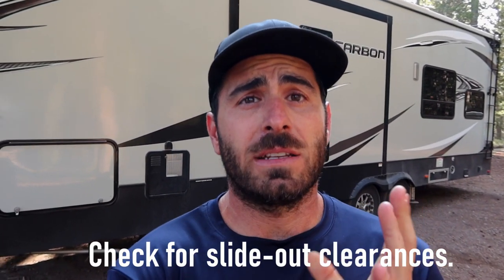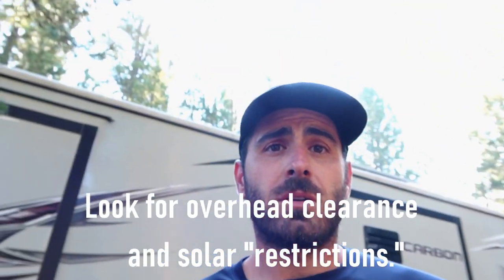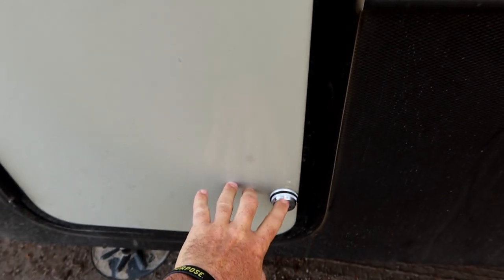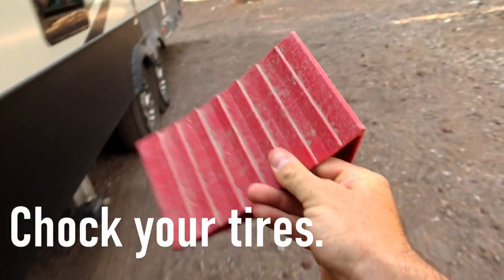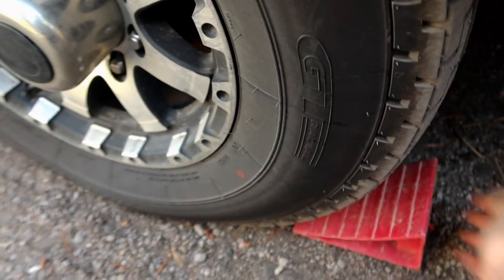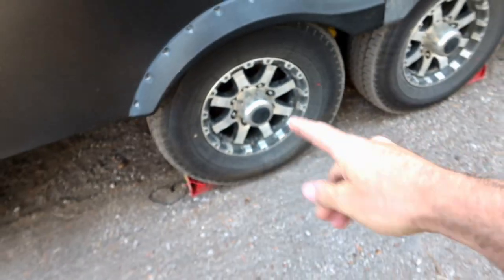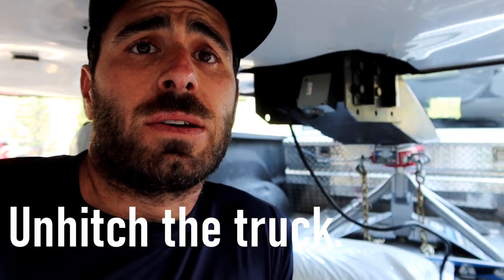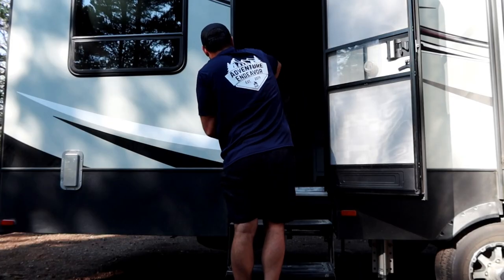HOW TO SET UP A CAMPSITE || RV SETUP || RVing Newbie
In this video, we show you how to setup a campsite. Being full-time RVers means we set up a new camp almost every 14 days. It can be daunting to move your RV often but this RV setup video will keep you on track. ⬇⬇⬇

We show you our campsite setup routine step-by-step. First step is selecting a location within the campground. Making sure you have adequate room for your RVs slides and enough sun to collect solar power! Then we discuss things to know when leveling your fifth wheel and the complete process of disconnecting the truck from the trailer. We hope you enjoy this video and learn the best way to setup your RV.

Our Wheel Chocks!

Andersen Hitch

Combonation Locks

FPRT235XTX